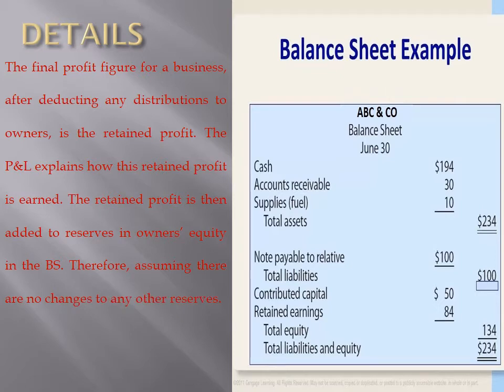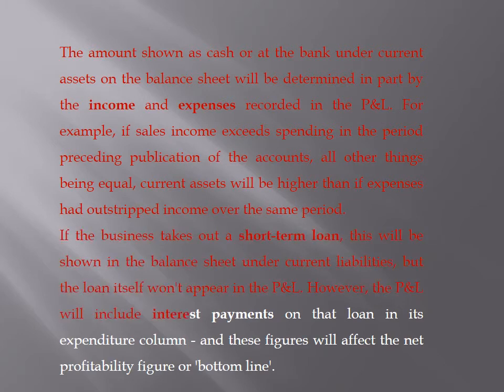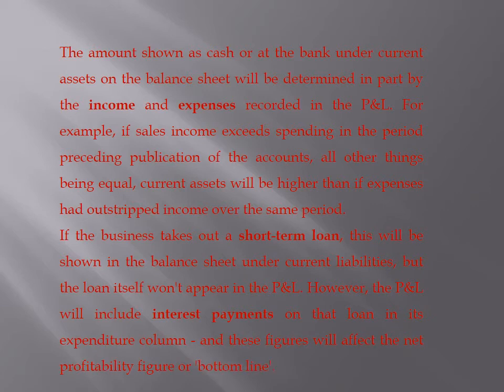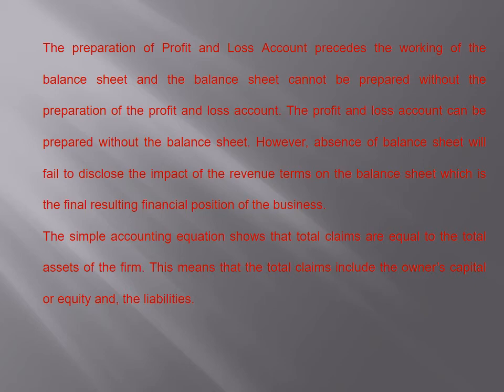link between profit & loss account & Balance sheet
what is the link between balance sheet & PL account and how they are link